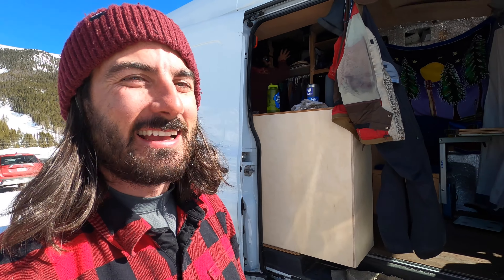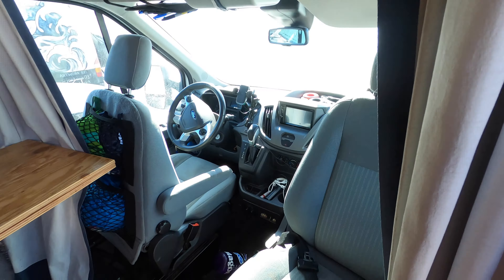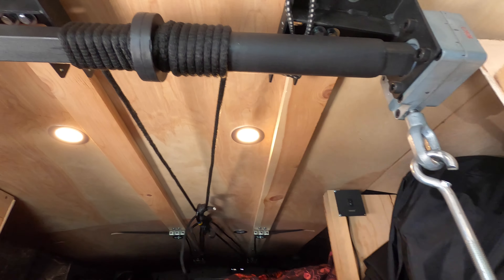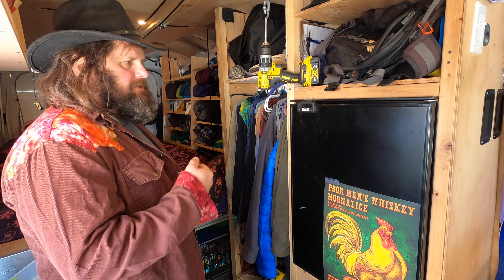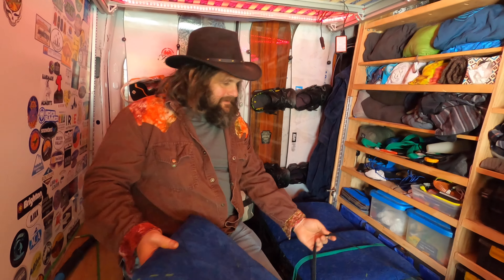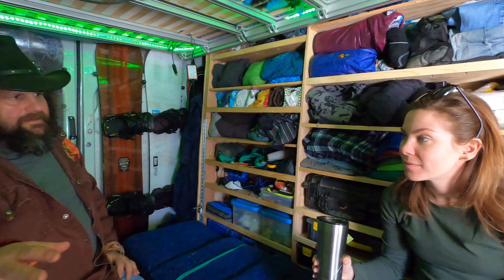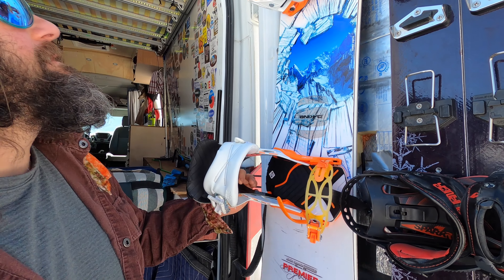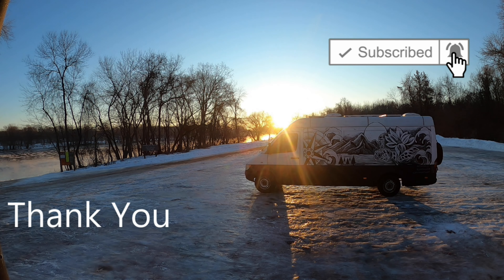VAN TOUR Festival Lover Creates Ultimate Party Van with Floating Bed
This is the ultimate party van tour! is sharing his amazing build with a floating bed! You might call it an elevator bed, a hydraulic bed or a conversion bed, whatever you call it this bed set up is so cool! You're going to love the smart way this van build allows for maximum space while having all the comforts of home. This van also has a full electrical system with NO SOLAR! How cool is that!!

Foot Pump
Jerry Cans
Soap Dispenser
Paper Towel Holder
Party Lights
L Track
Laser Level
Dimmer Switch
Victron Battery Monitor
Battle Born Lithium Batteries
Battery to Battery Charger
Camping Stove
Mattress Pad Heater
Ratchet Straps
Drill Set
Webasto Heater

Camera Gear
• DSLR + Mic
• Go Pro Hero 8

Ya'll I am so excited for you to come along on this journey into vanlife with Frankie and I. Frankie shares about our travels on his channel and together we are full stoke for all the adventures to come in our tiny home on wheels.

Above all I want you to love yourself. The Hungry Health Coach channel is about self-improvement, self-confidence, self-worth, radical self-love disguised as easy recipes and awesome adventures. It’s about finding miracles every day. You don’t need any external events to love your body and your life. You just need a smile and a willingness to see the world and yourself differently.

XO Alex